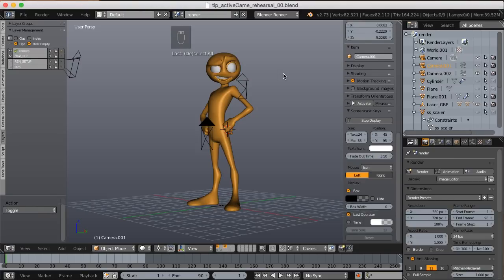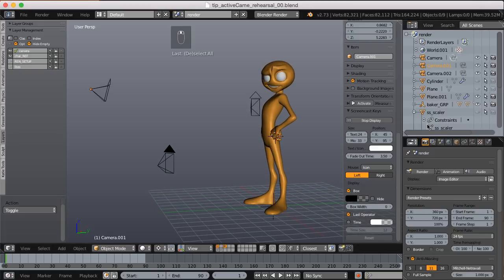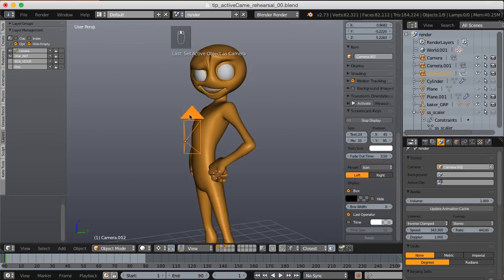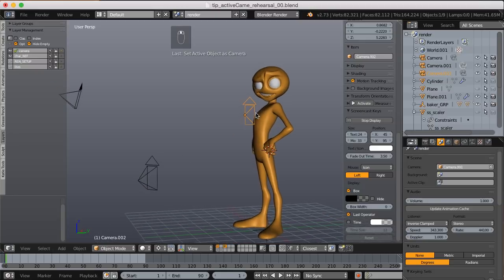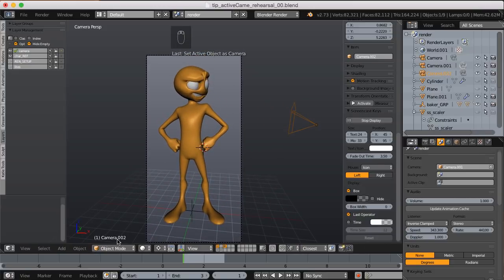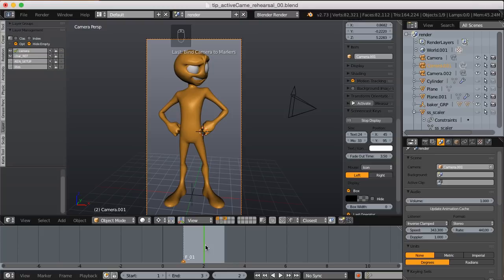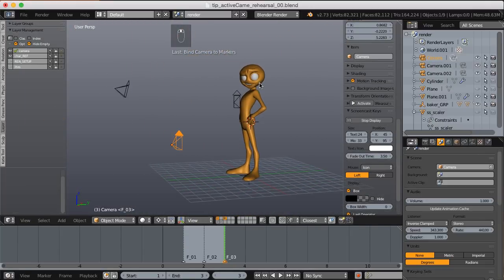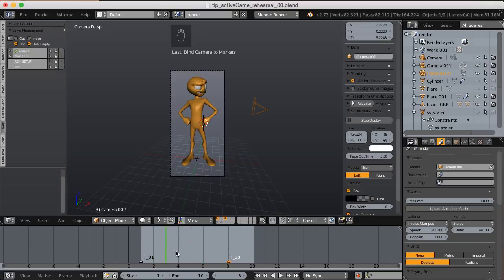Cutting Between Multiple Cameras - Blender Tutorial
A common question from the Blender Cookie Blog: "How Do I..." post revolves around jumping from one camera to another in Blender. This ability is valuable to simulate real-world filming techniques. For example, an animator can animate an entire conversation between two characters straight-through, then cut between multiple cameras like they do on a film set. Also in the case of rendering stills, multiple cameras can be set up and animated to switch on each frame, resulting in multiple stills from different angles while simply clicking "render" once.

The significance of Blender's active camera.
How to quickly set the active camera when multiple cameras exist in a scene.
And finally, how to "keyframe" the active camera by binding it to timeline markers.
CC Attribution: "PICT0060" by Karen Eliot